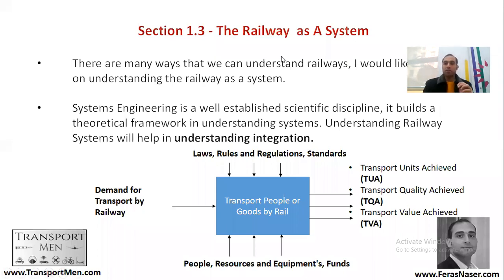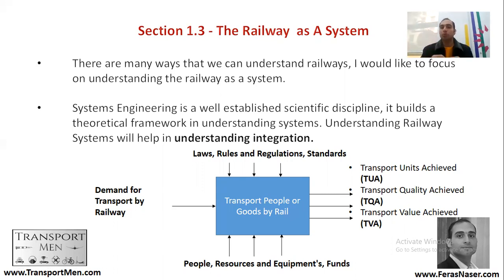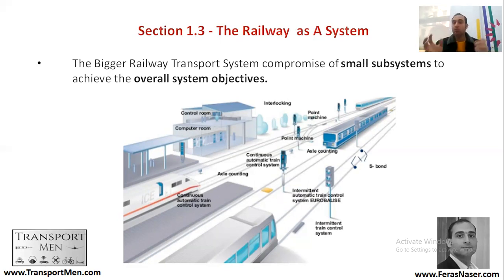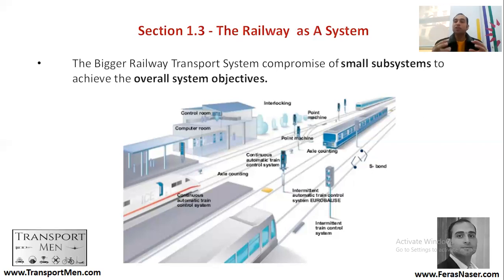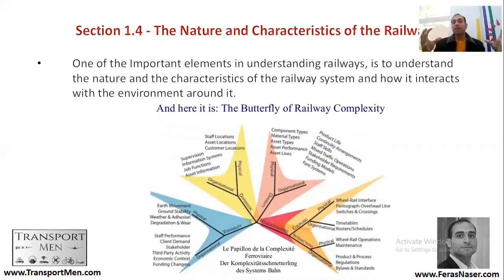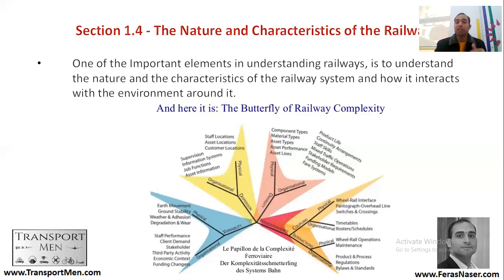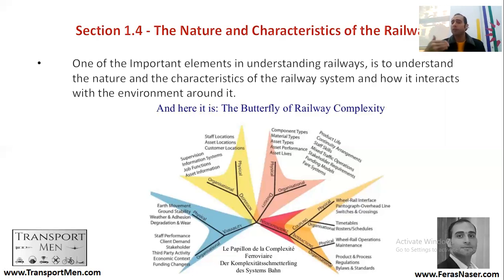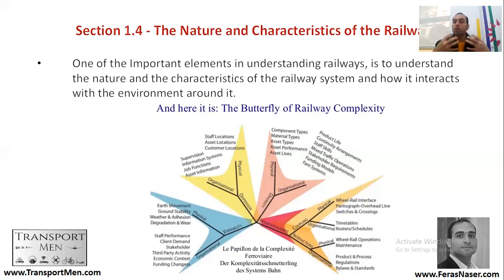Chapter1 | Section1 B | Understanding the Railway as a System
1- Understanding the Railway as a System.
2- Railway Nature and Characteristics.